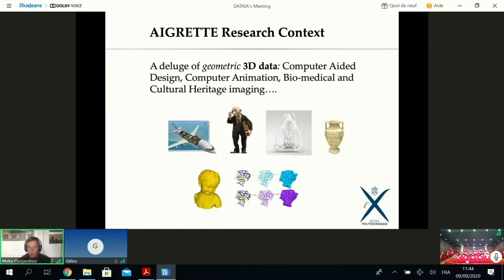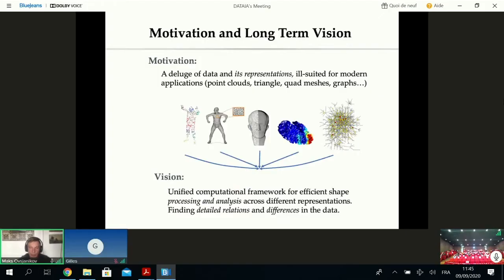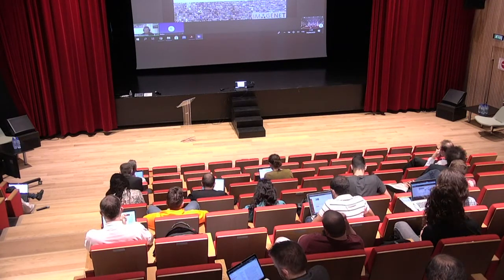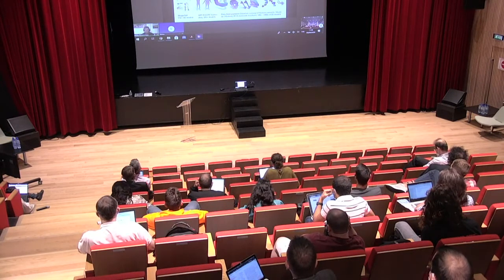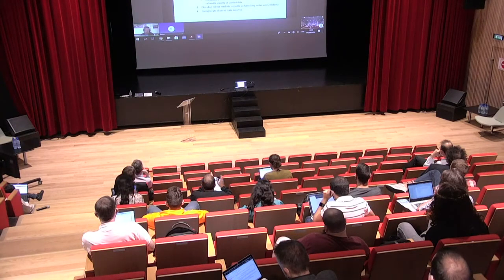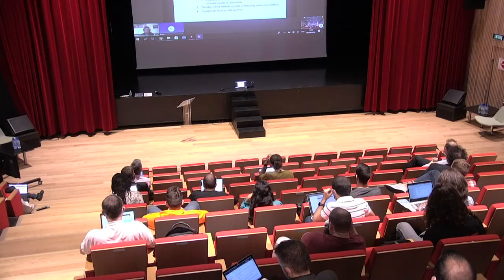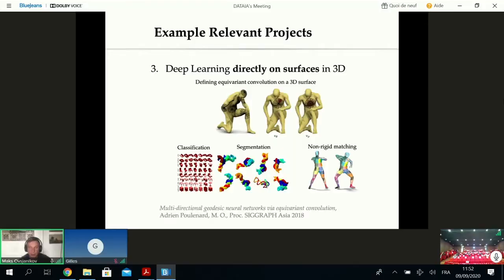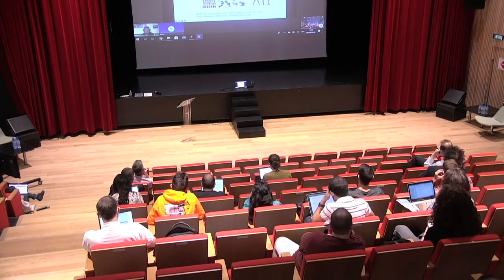Kick-Off Chaires IA | AIGRETTE - Maks Ovsjanikov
Maks Ovsjanikov (École polytechnique) présente sa chaire « AIGRETTE - Analyzing large scale geometric data collections » lors du Kick-Off Chaires IA, organisé par l'Institut DATAIA le 9 septembre 2020 à CentraleSupélec.

Maks Ovsjanikov (École polytechnique) presents his chair « AIGRETTE - Analyzing large scale geometric data collections » at Kick-Off Chaires IA, organized by the DATAIA Institute on September 9th 2020 at CentraleSupélec.